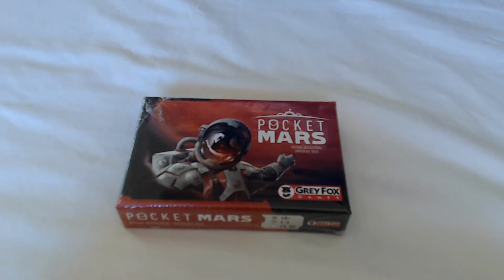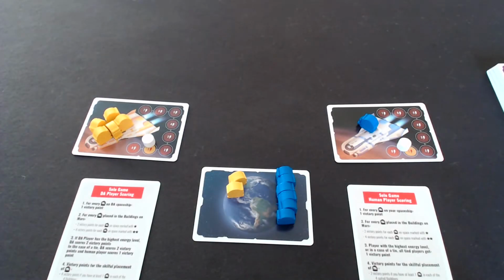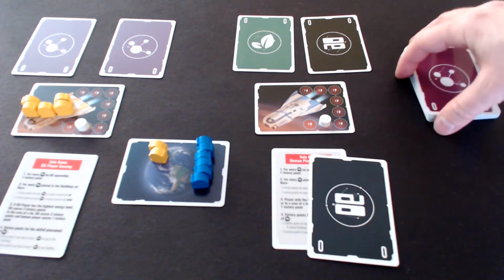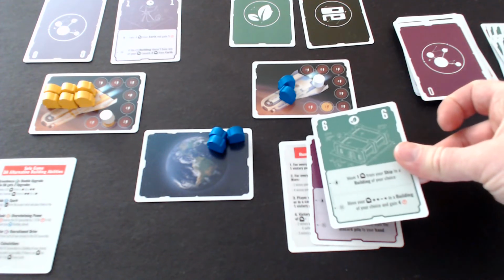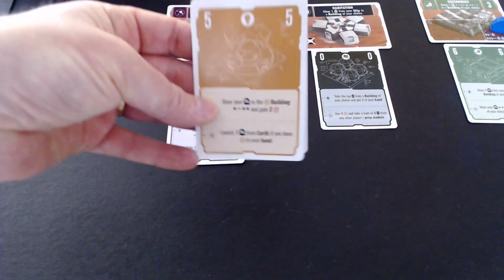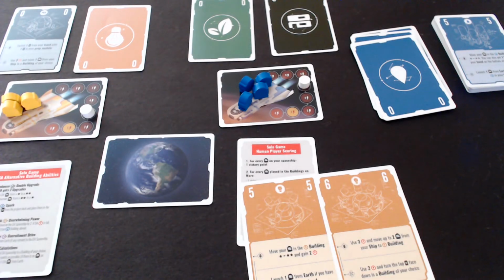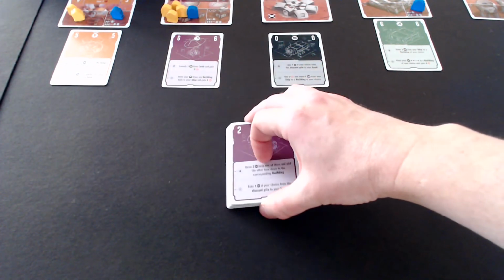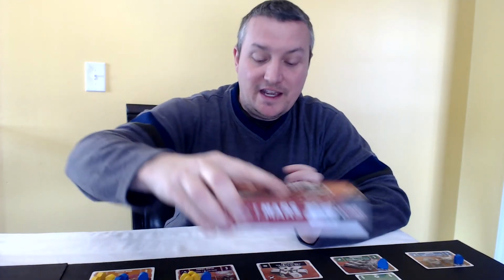Pocket Mars Solo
Unboxing and solo play through of Pocket Mars with a few thoughts
Pocket Mars by Michał Jagodziński,  Art by Jaroslaw Wajs and published by Grey Fox games

Intro and exit music:     'Ether Oar' by:    The Whole Other